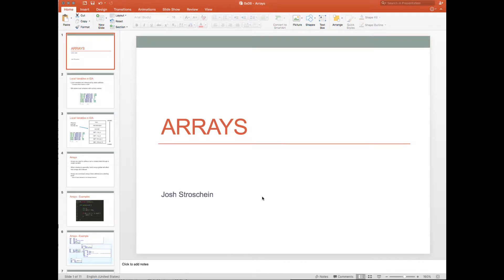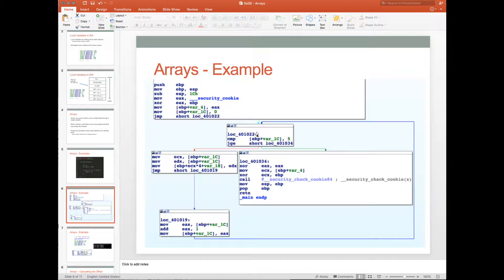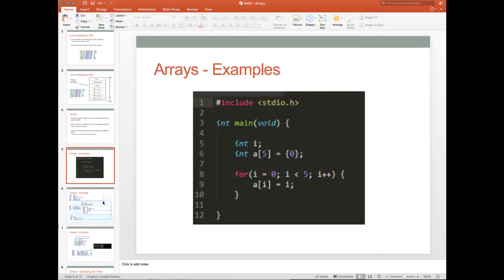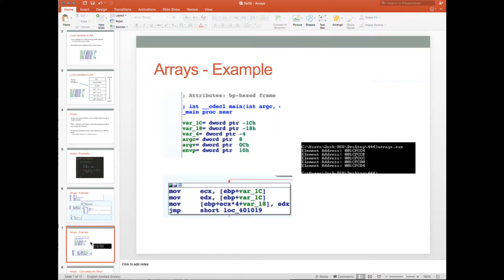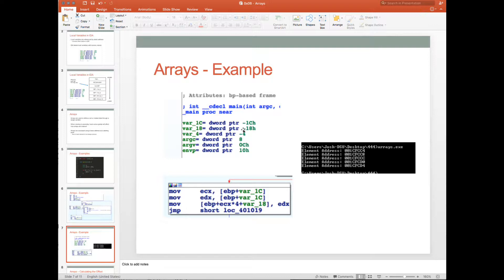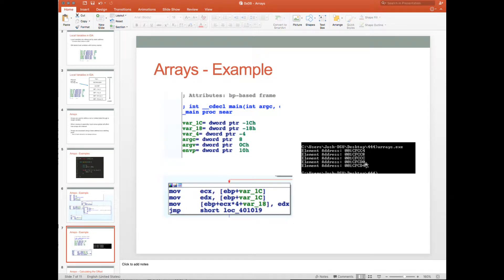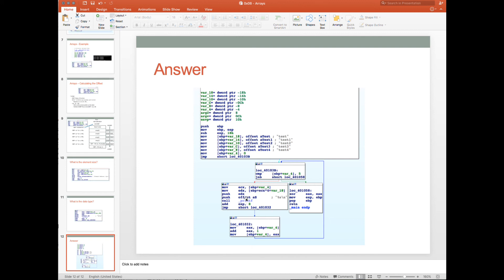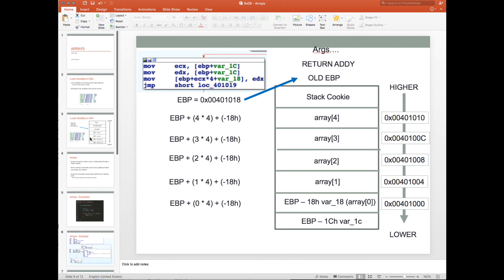10 - Code Constructs: Arrays